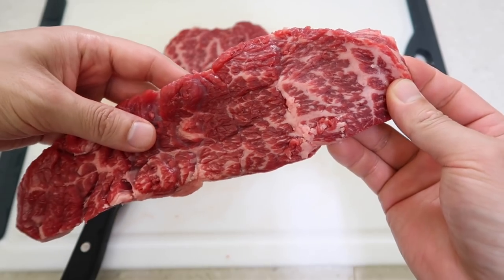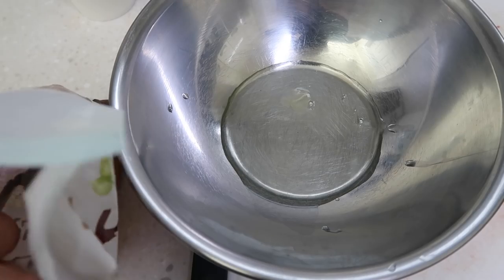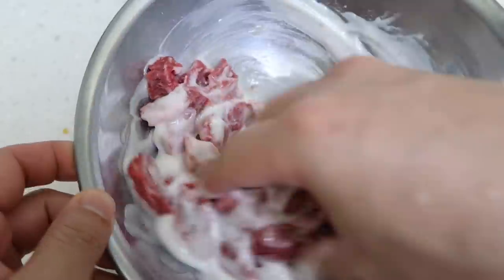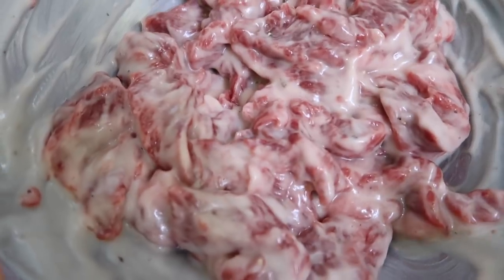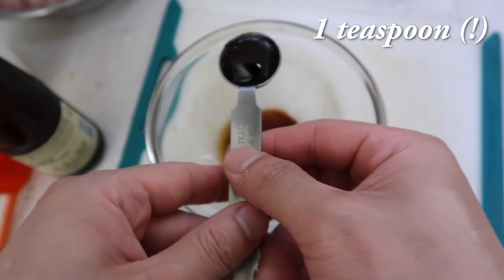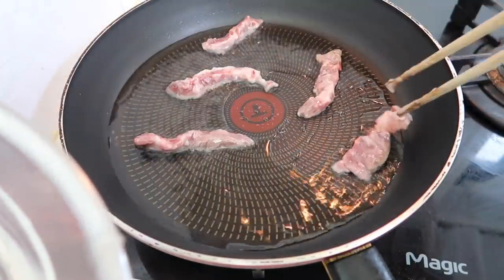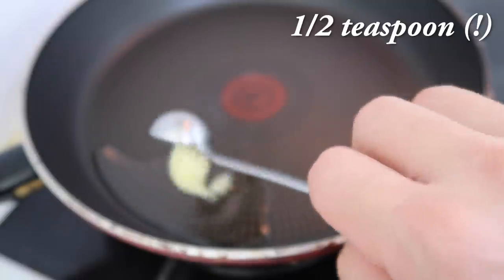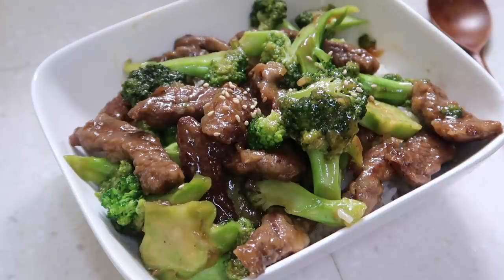How to: Beef & Broccoli Bowl | Best Chinese Takeout Recipe!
Lately, we've been craving some Chinese-Style Takeout. Let me show you how to make a damn delicious version of Broccoli & Beef. We will (1) velvet our beef to keep it extra tender and juicy. Then (2) add a small pinch of (a special ingredient) to make our sauce flavor taste exactly like that restaurant takeout flavor. Thanks us later for the recipe :-)